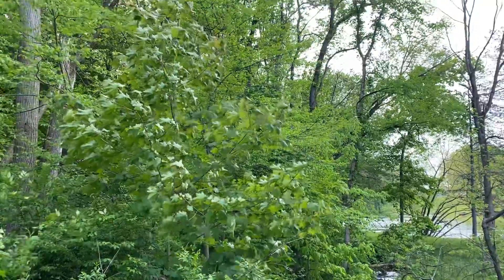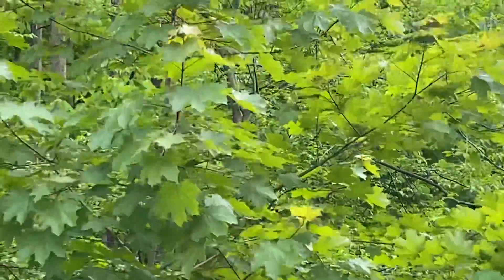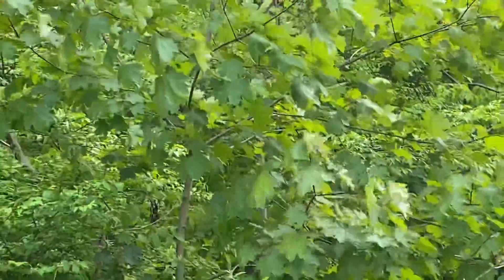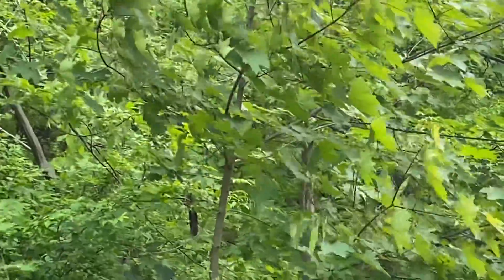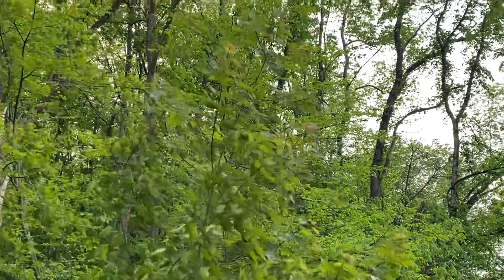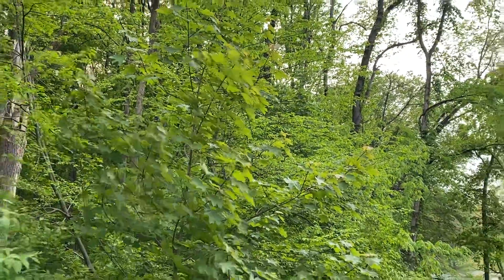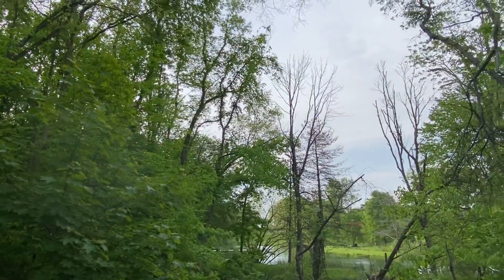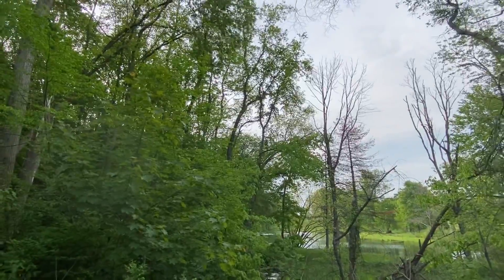EXCITING NEW GROWTH